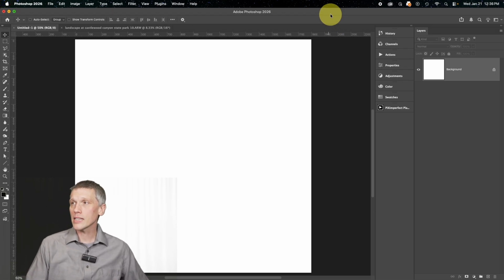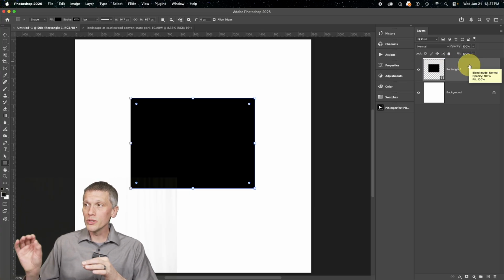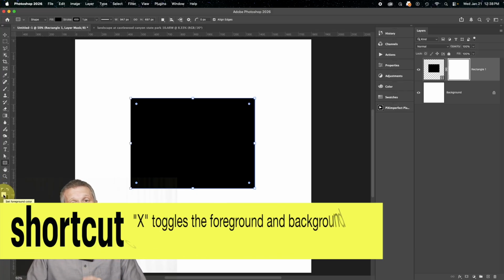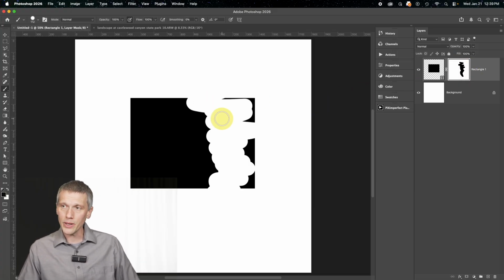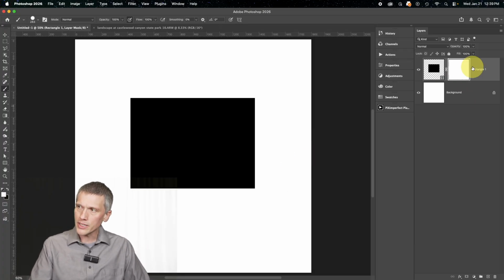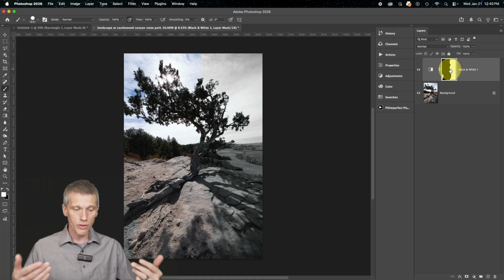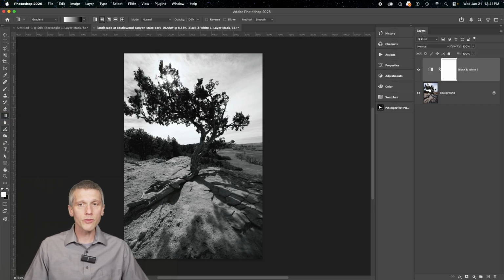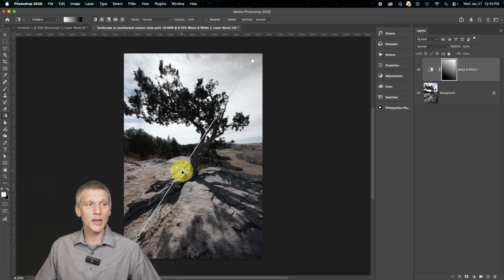Masking Basics: Let's Learn Photoshop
00:00 Opening
01:08 Create a mask
02:22 Paint on a mask
03:39 Adjustment layer mask